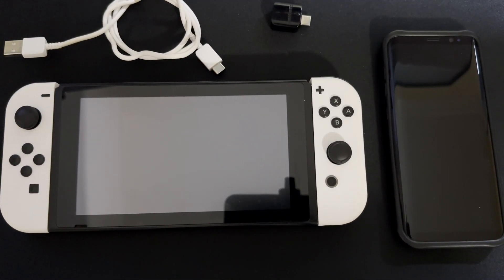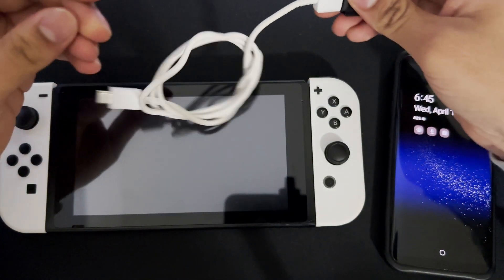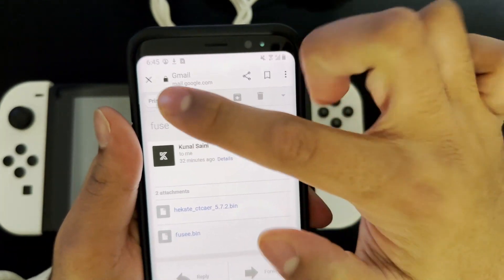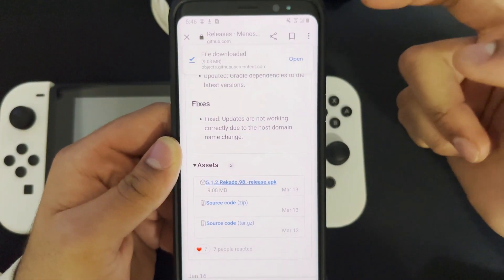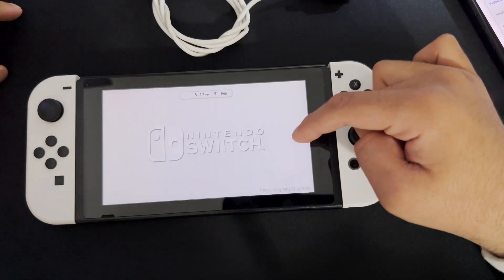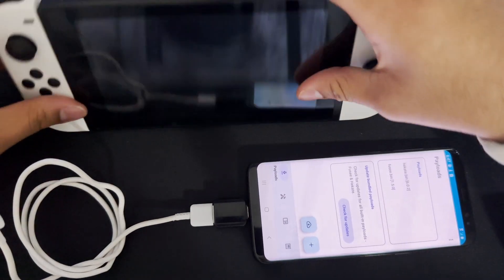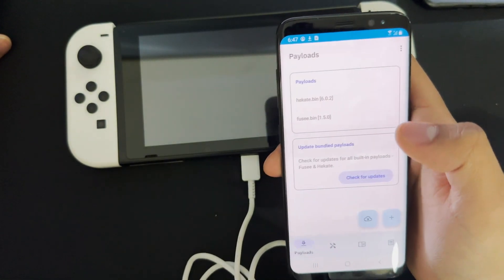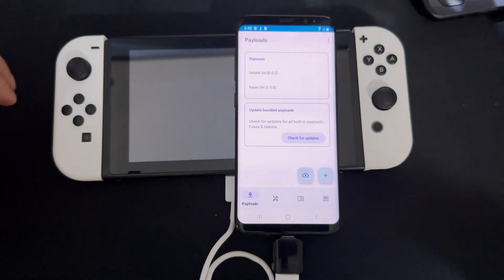How to boot payload off phone 'Nintendo Switch" [Atmosphere]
In this video, I will show you how to use your Android phone to boot the payload into your switch.